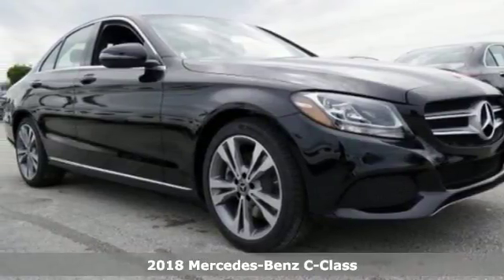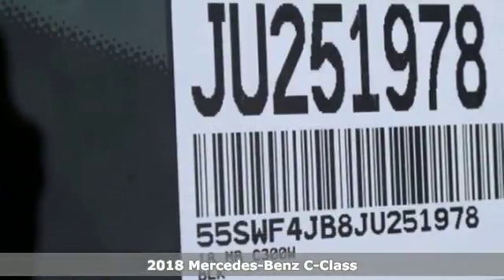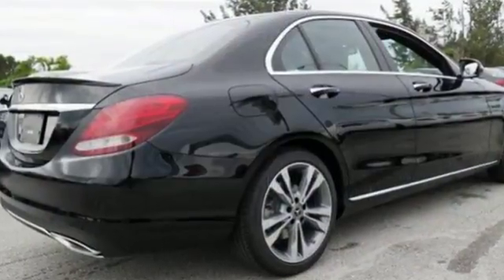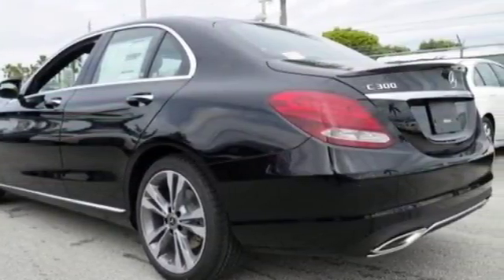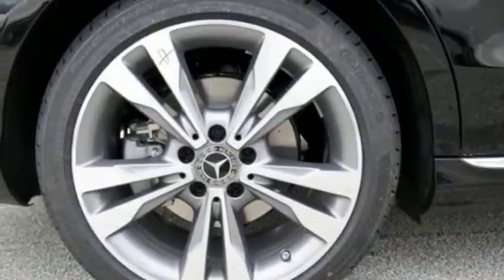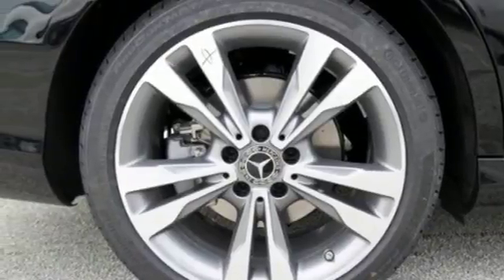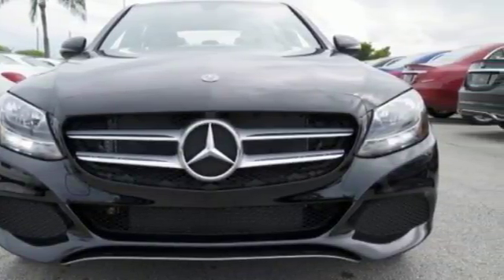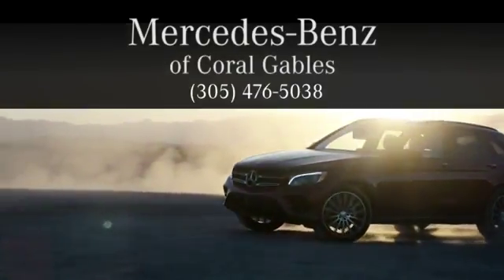New 2018 Mercedes-Benz C-Class Miami FL Coral Gables, FL JU251978 - SOLD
Year: 2018
Make: Mercedes-Benz
Model: C-Class
Trim: C 300
Engine: 4 Cyl. 2.0 L
Transmission: Automatic
Color: Black
Interior: Black
Stock #: JU251978
VIN: 55SWF4JB8JU251978

Address:
300 Almeria Avenue